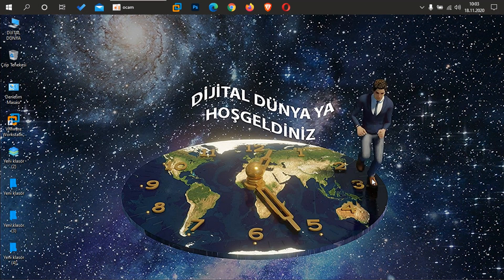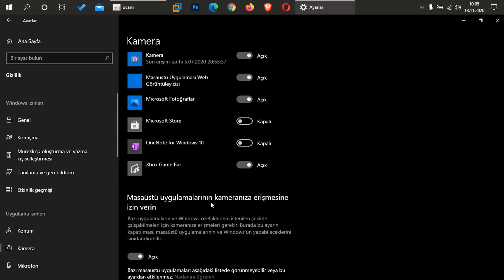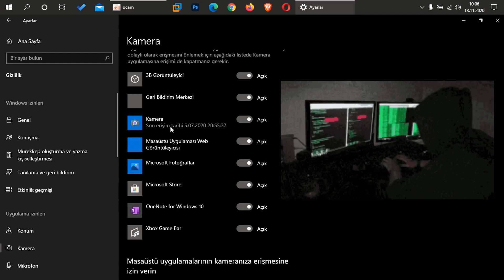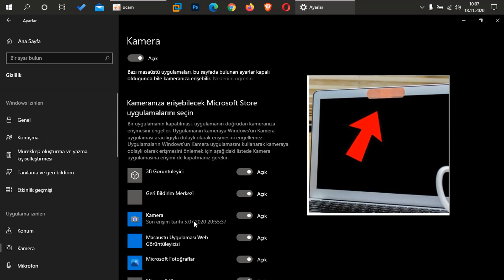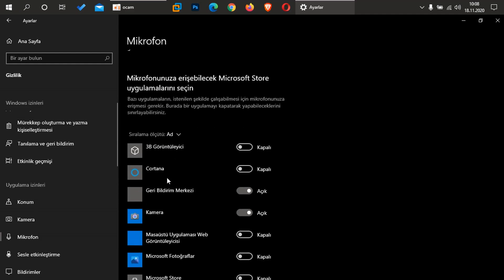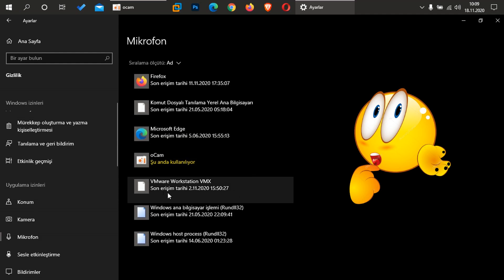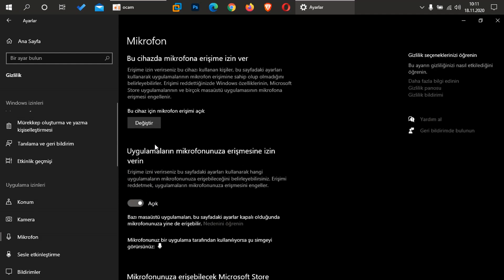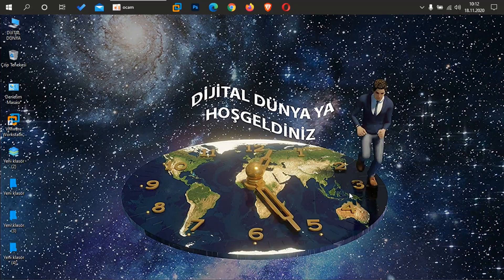WEBCAM VE MİKROFON'U HANGİ UYGULAMANIN KULLANDIĞINI NASIL ANLARIZ ? WİNDOWS 10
Merhabalar Arkadaşlar Bu Video'da Sizlere Webcam Ve Mikrofonumuzu Hangi Uygulamaların Kullandığını Nasıl Anlarız ? Windows 10 Üzerinde Bundan Bahsettim Arkadaşlar.
Günümüzde gizlilik ihlalleri  Olağan dışı bir şekilde artış gösterdi ve alacağınız küçük ya da büyük her türlü önlemin oldukça önemli olduğunu söyleyebilirim. Peki bilgisayarınızda kullandığınız kameranın izlenip yada microfonunuzun  dinlendiğinden şüphe ediyorsanız neler yapabilirsiniz. Bu Video da Öğrenebilirsiniz Arkadaşlar.

☪☪☪☪☪☪ İÇİNDEKİLER ☪☪☪☪☪☪
☪00:00 İle 01:00  Tanıtım Video
☪01:01 İle 01:30  Önsüz Ve Bilgilendirme
☪01:31 İle 05:26  1:) Windows 10 Üzerinde Webcam Kontrol Ve Önlem
☪05:27 İle 08:54  2:) Windows 10 Üzerinde Mikrofon Kontrol Ve Önlem
☪08:55 İle 09:31  3:) Kısa Konuşma Ve Final Arkadaşlar